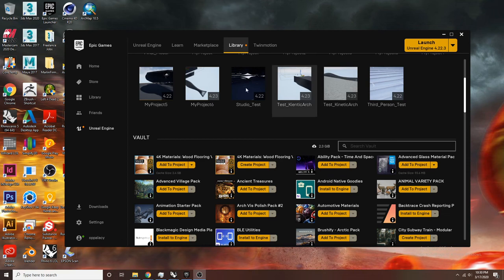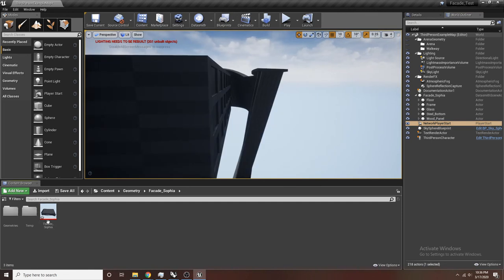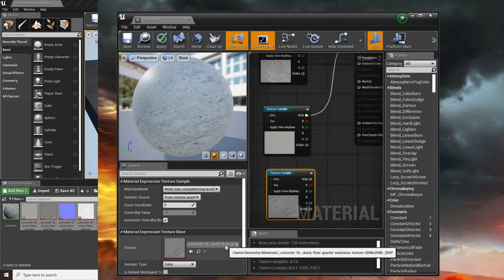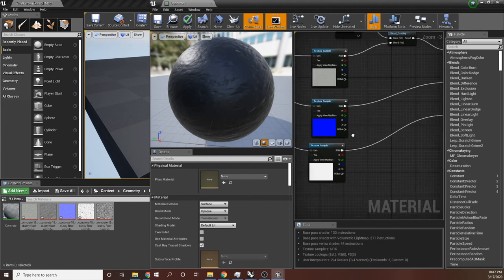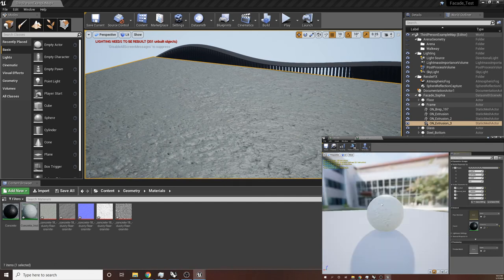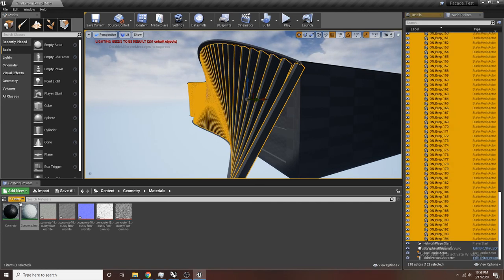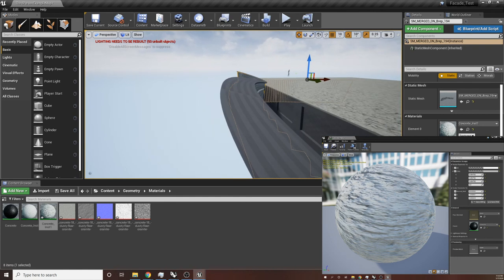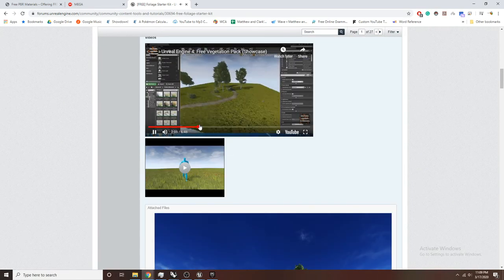UE4 Tutorial (Architectural Use) Part 2: Materials